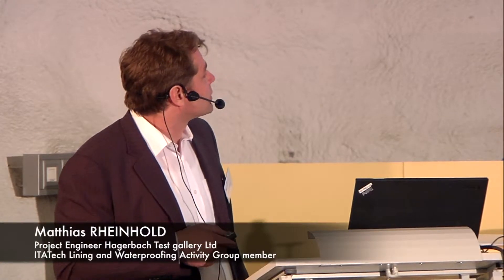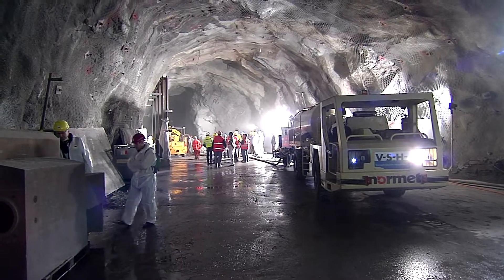DEMINAR on Sprayable Waterproofing Membrane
In May 2013, ITA organized a DEMonstration semINAR on the use of Sprayable Waterproofing Membranes